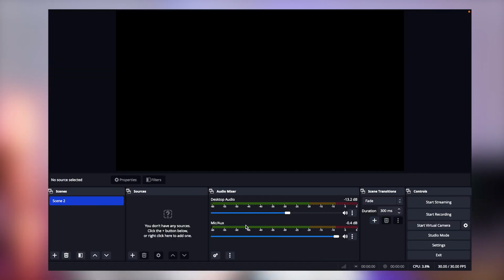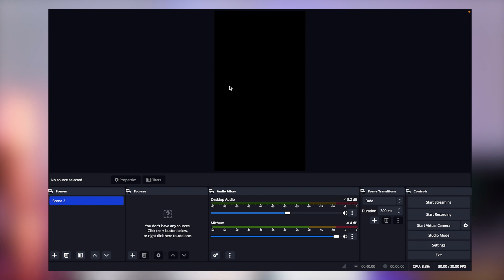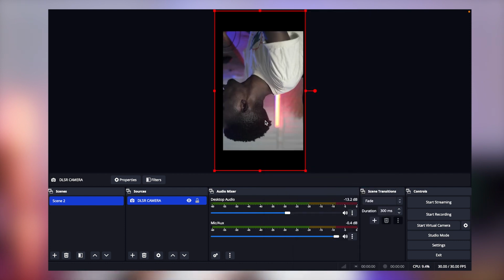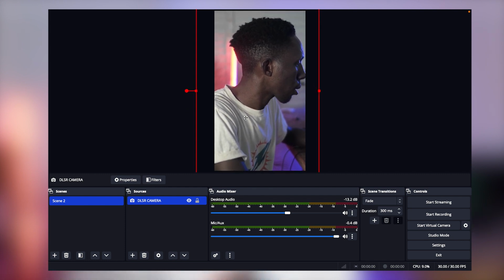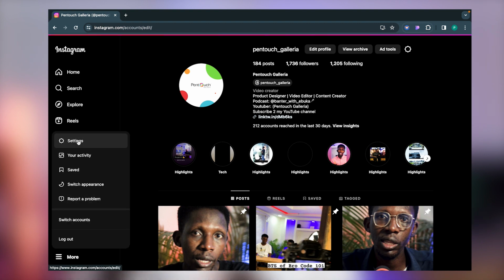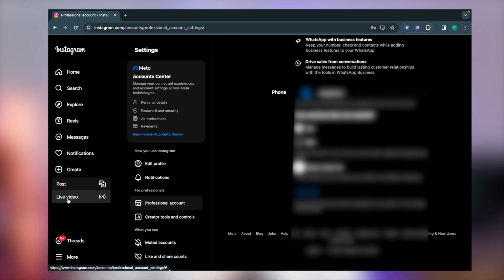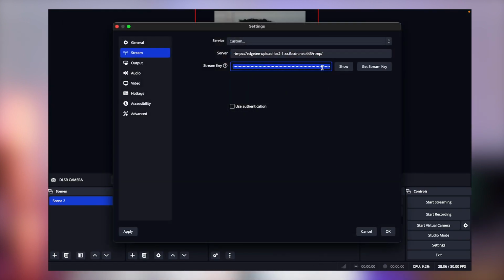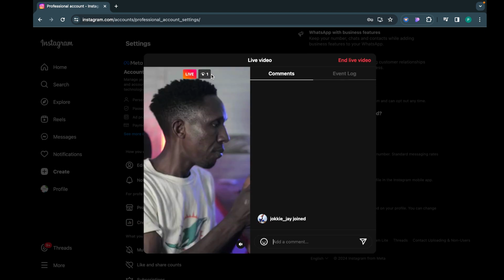How to stream your computer to INSTAGRAM with OBS Studio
Learn how to livestream to Instagram using OBS Studio for Free. Using this method, you can Livestream yourself or your computer to Instagram with OBS Studio without the need for any third-party applications or services. Instagram as finally enabled RTMP livestreaming, which allows us to use OBS Studio and other RTMP livestreaming Software to livestream to Instagram without needing the Instagram app.

All you need to to is set-up OBS Studio on your computer, log-in to Instagram, click on create then Live video. Instagram will then provide you with the RTMP URL as well as Stream Key needed for OBS studio to directly livestream to Instagram.